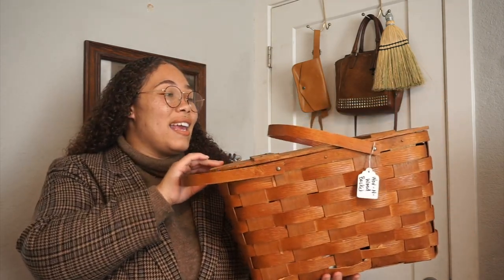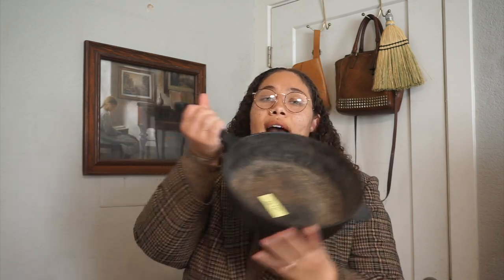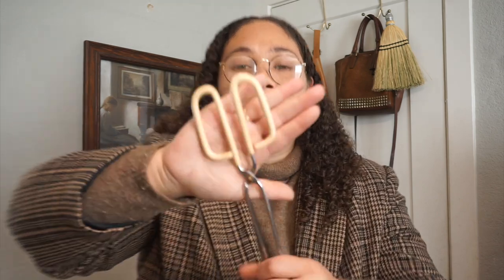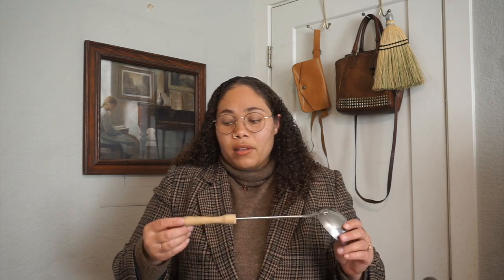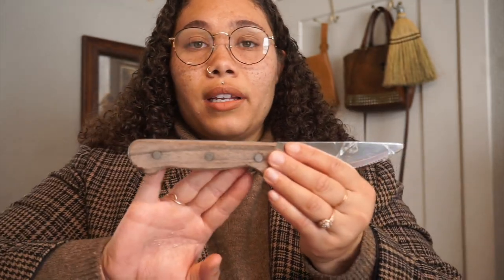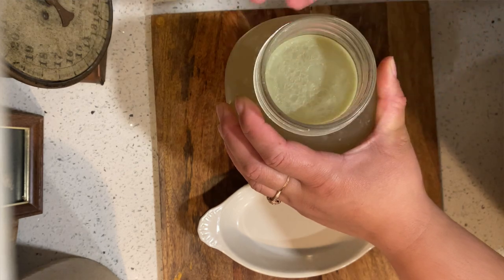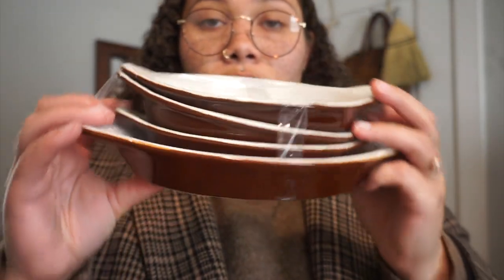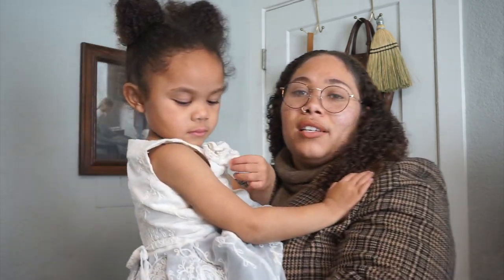BIG ANTIQUE + VINTAGE THRIFT HAUL + THRIFTING COTTAGE CORE HOME DECOR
Thrift with me! I take you antiquing and vintage thrifting for cottage core home decor. I share a big antique vintage thrift
haul.